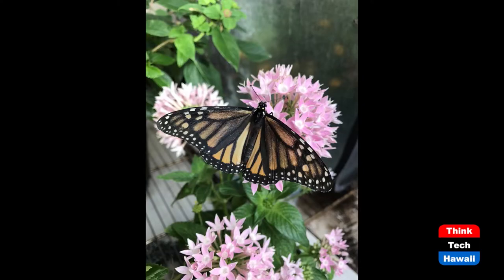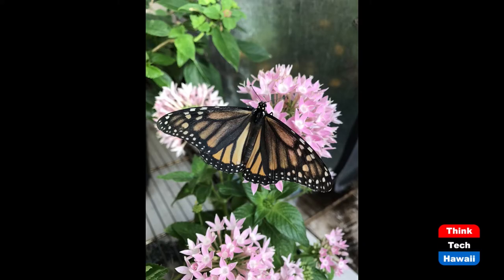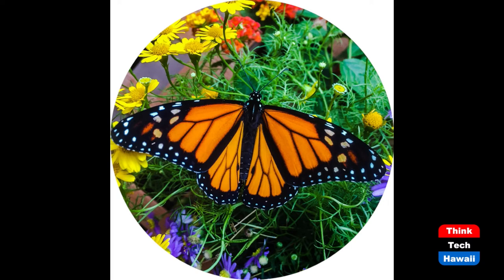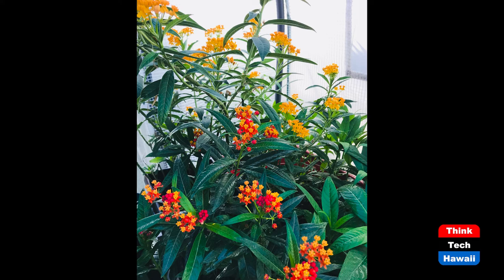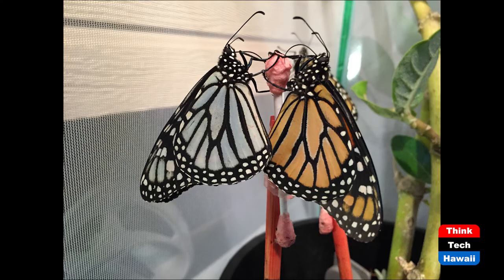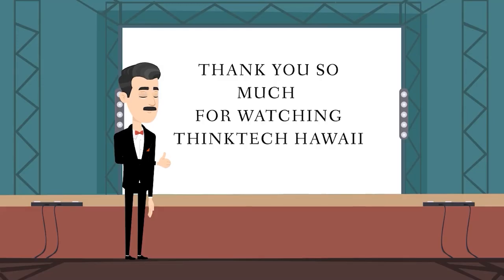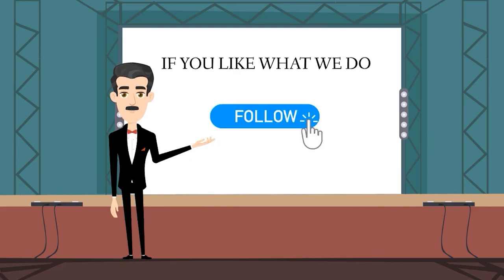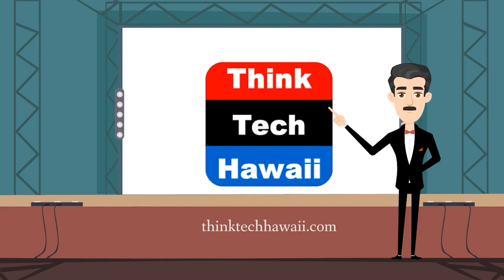Sharing the Butterfly Experience (Healthy Planet)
Butterflies Are Important Pollinators.  The host for this show is Grace Chen O'Neil.  The guest is Darlene Loo-McDowell.

Darlene Loo-McDowell talks about how she started her business "Sharing the Butterfly Experience".  She considers herself a monarch butterfly rancher.  She talks about the predators of monarch butterflies and the different species of butterflies in Hawaii and the lifecycle of a butterfly.